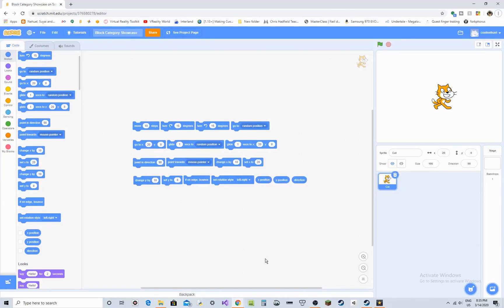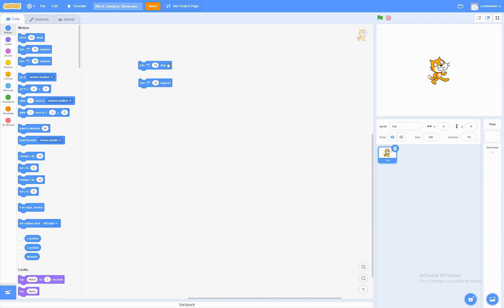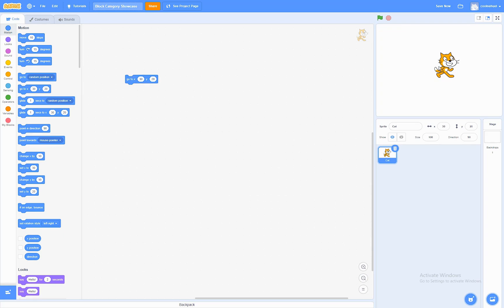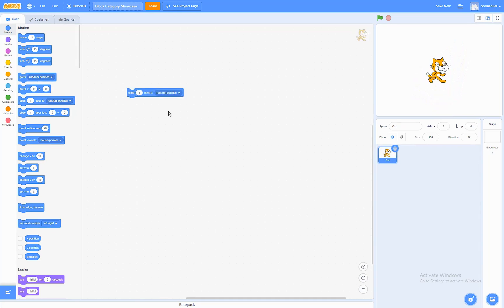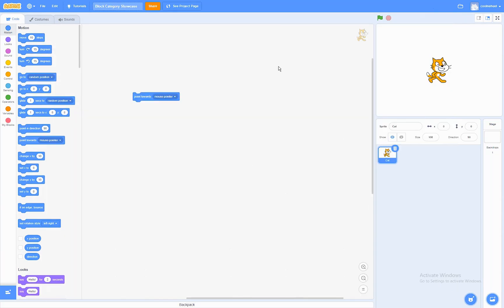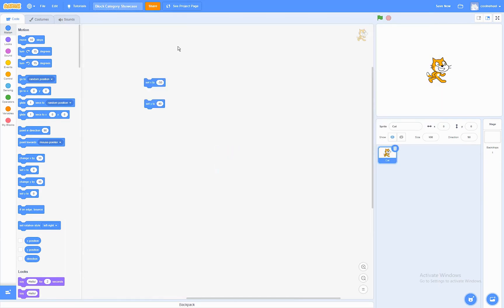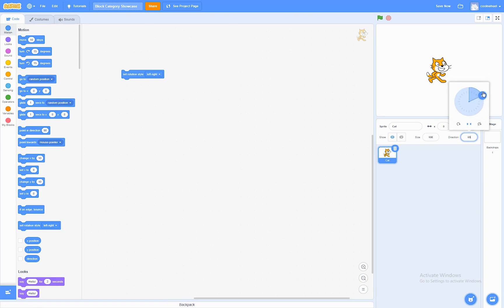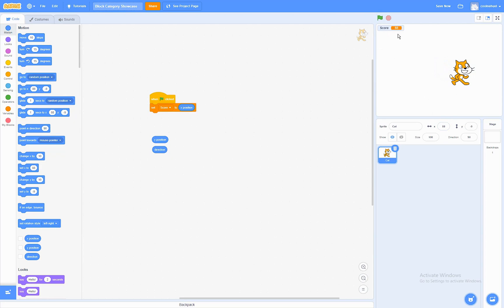Motion Blocks [Beginner Tutorial] Scratch Programming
Hello everyone!
In this video I am going to be showing you all of the motion blocks and what they do in Scratch!

This will hopefully help you with your journey in Scratch!
I will probably make this a series, each episode covering one category!

My computer specs:
CPU: AMD Ryzen 2700
GPU: AMD Radeon RX 480
Motherboard: Asus ROG STRIX X470-f Gaming
Keyboard: HyperX Alloy Core RGB
Mouse: Razer Mamba Elite